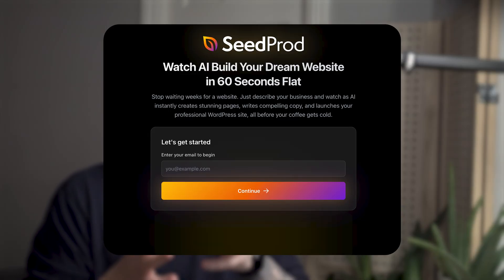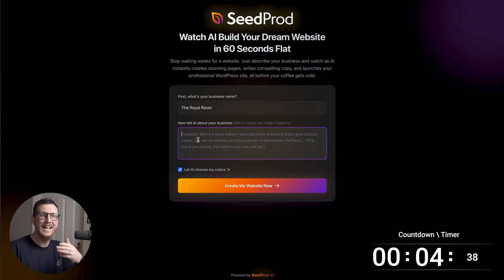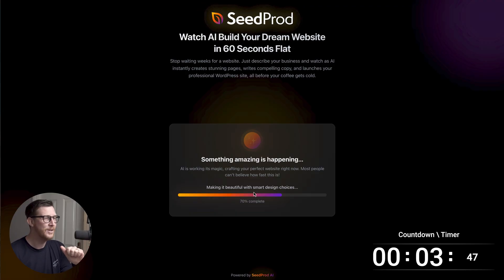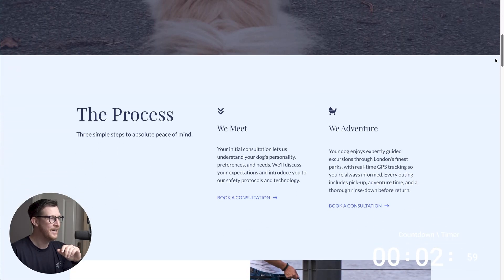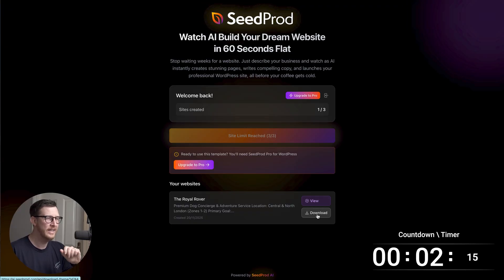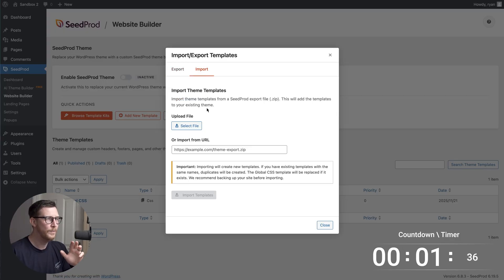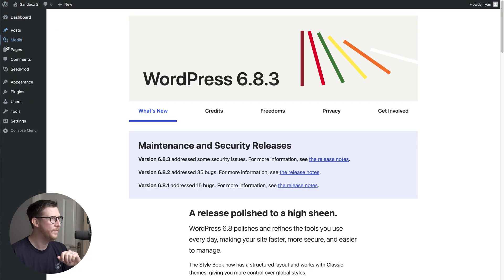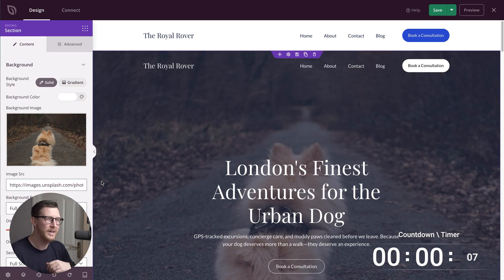Can AI Actually Build a Business Website (The 5 Minute Test)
Tired of wasting hours fiddling with themes, stock images, and awkward copy? I put the SeedProd AI Website Builder to the test to see if it could create a fully functional website — homepage, about, and contact — in under 5 minutes. Spoiler: the results were wild.

🚀 What You’ll Learn :

I walk you through the entire build, preview the generated design, and even show you how to export and edit it on a live domain. Whether you're a web dev pro or a total beginner, this AI tool could change how you build websites forever.

✅ Perfect for small businesses and freelancers
✅ Includes homepage, about, and contact pages
✅ Drag-and-drop editing with SeedProd
✅ Full walkthrough from prompt to live site